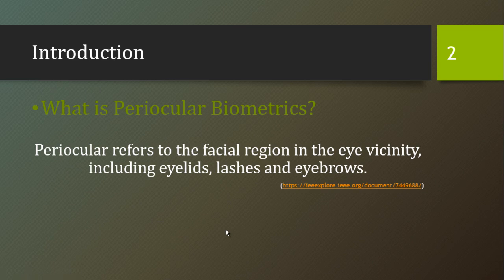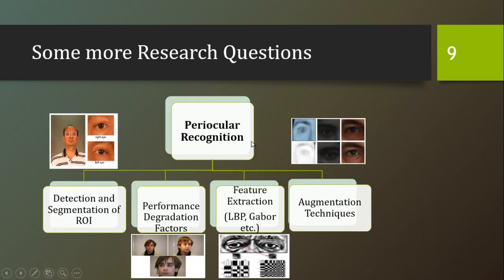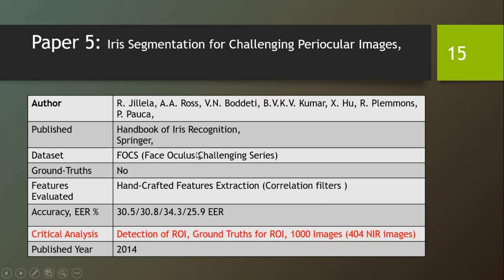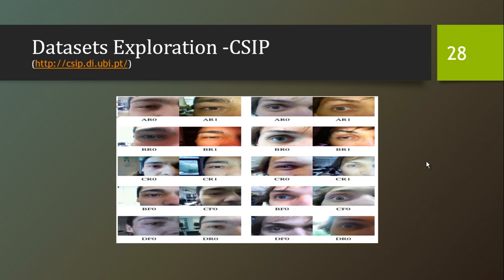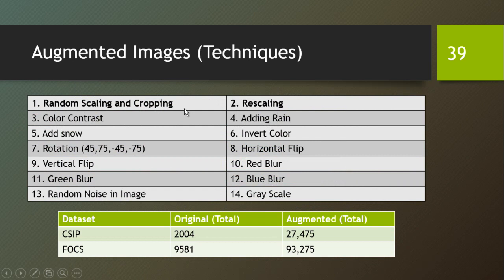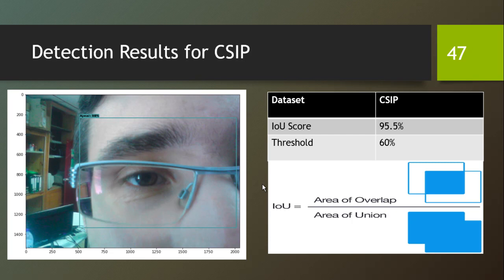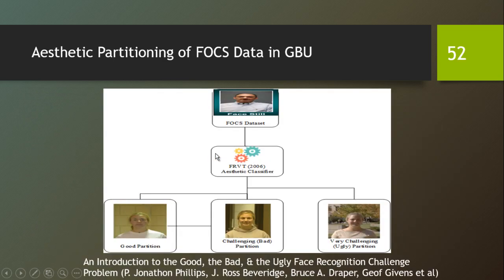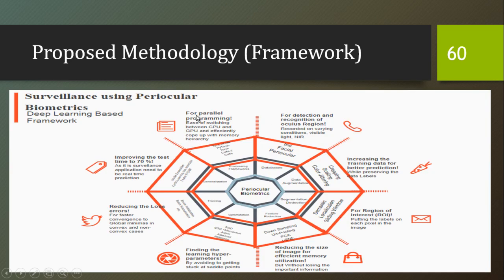Smart Surveillance through Periocular Biometrics : Deep Learning- Mobilenets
Face recognition has paved its way to success in the recent years and has been intelligently merged with modern technologies. Nowadays, face recognition techniques are extensively used by law enforcement agencies worldwide. In our country, there is a significant need of a system which forms an integrated unit for security surveillance by identifying and recognizing persons through their facial characteristics. In addition to law enforcement, it holds a lot of potential to fulfill customer’s security applications as well (e.g., in homes and offices). The deployment of such systems, which are not only able to detect a person but also recognize and classify him/her as familiar or non-familiar and then notify the concerned authority/ owner etc., would enhance the existing security devices to many folds. The new dimension, which this project can bring for the researchers, is the identification of people with masked faces when only their eyes and vicinity area is visible that is studied under the heading of Periocular Biometrics ( which refers to the facial regions that lie in the vicinity of eye, i.e., eyelashes, eyebrows, eyelids, etc.). Through global and local feature extraction in the respective areas, a person can be identified even if (s)he tries to veil his identity. The technique can be quite useful to detect intruders who usually mask themselves.

We propose to develop a solution that would be used as a service by the the existing camera surveillace providing companies. Our service will add the values of face detection and face recognition to the existing camera surveillance solutions. This service would make use of the state-of-the-art machine learning and periocular biometric algorithms to categorize the intruding person as familiar or non-familiar and would inform the concerned authorities/ owners about a possible bad event, e.g., a robbery. The following modules would make up the service: